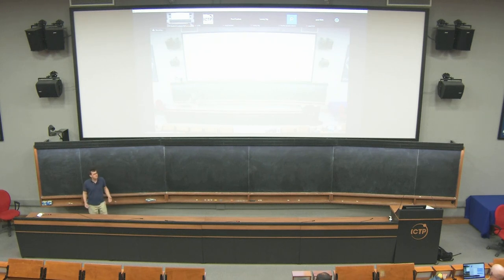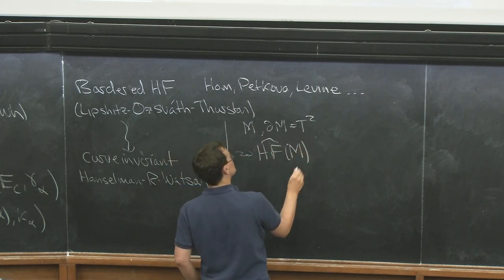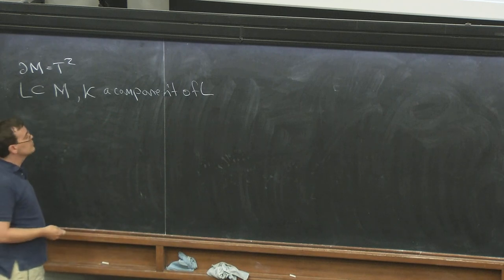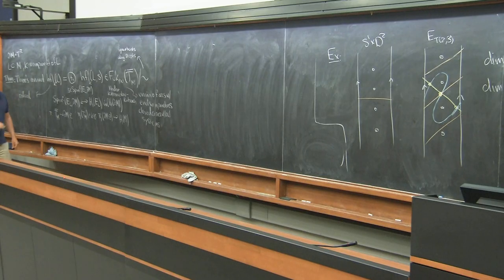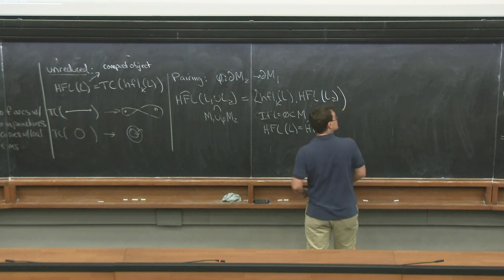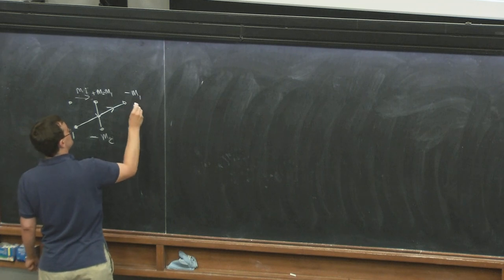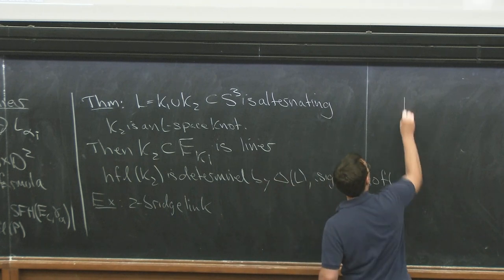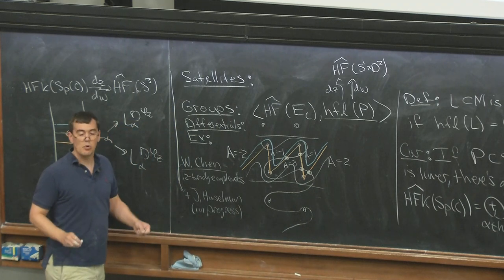Toroidal 3-manifolds, curves, and sutures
Frontiers in Geometry and Topology Research Conference | (smr 3649)
Speaker: Jake RASMUSSEN (University of Cambridge, UK)
2022_08_12-12_15-smr3649.mp4